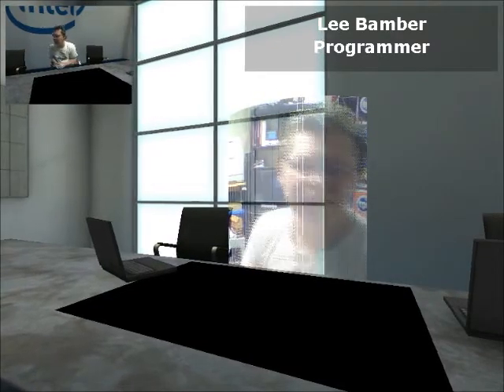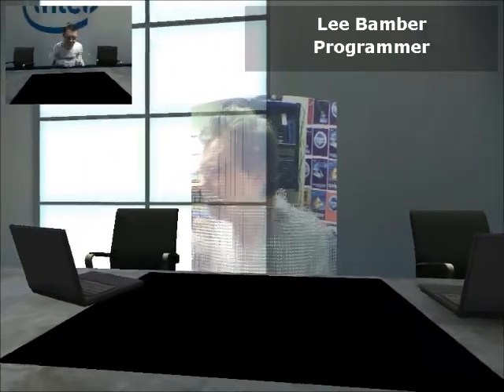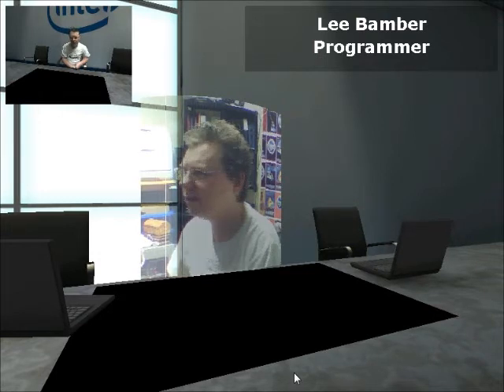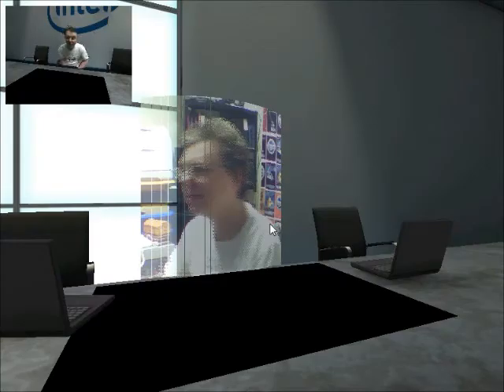UCCII Video Blog Four - Conference Calling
Part of the ultimate coder challenge, going perceptual, this series of blogs explores the good and the bad of developing for this cutting edge technology.